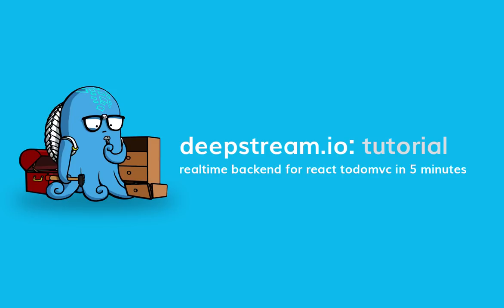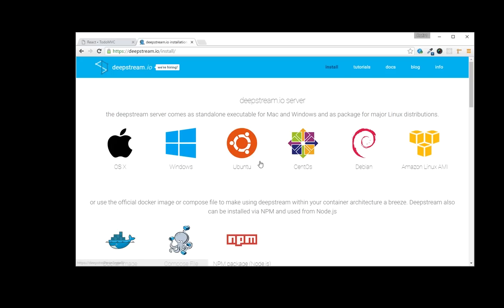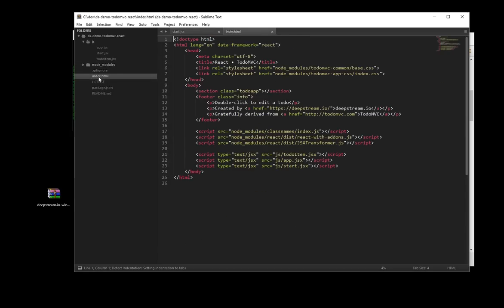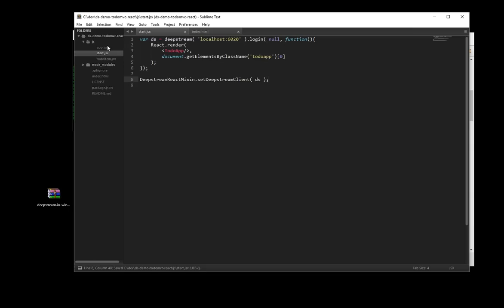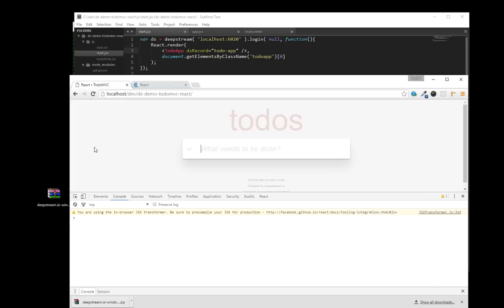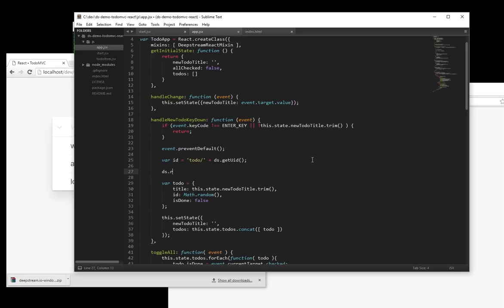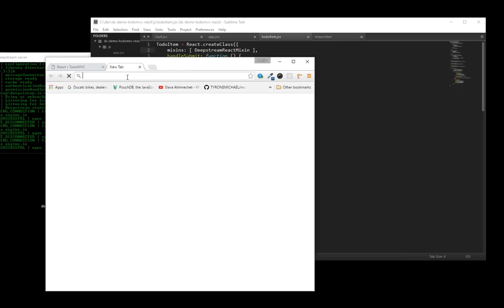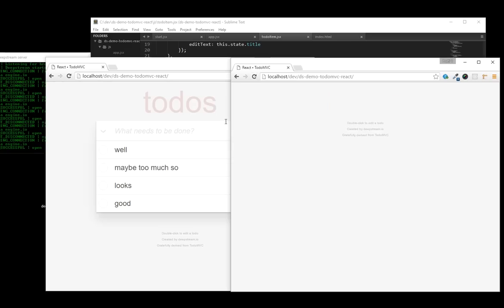Tutorial Realtime Backend for React TodoMVC in 5 Minutes or less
A tutorial on how to add a realtime backend to the React Version of TodoMVC using Deepstream.io